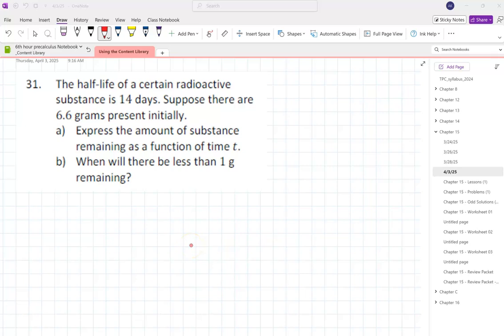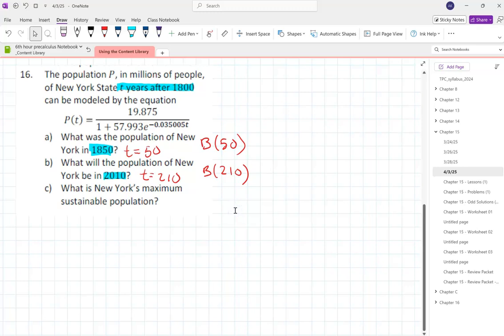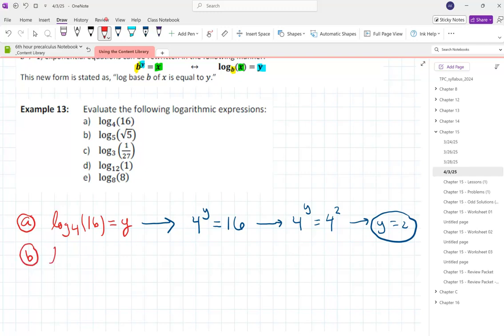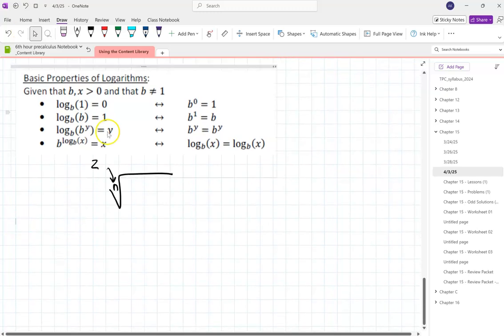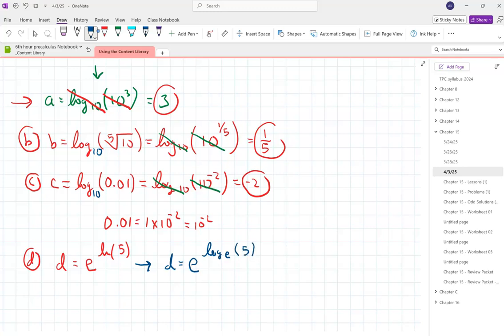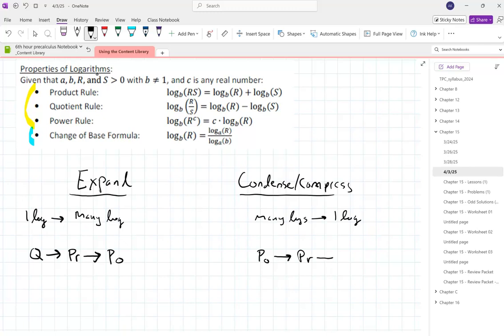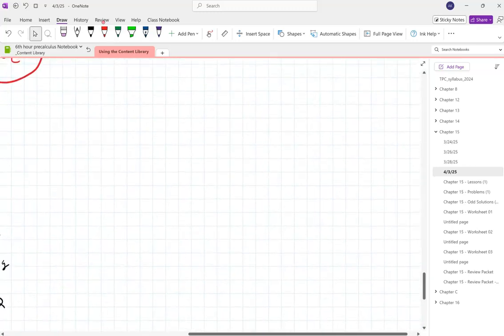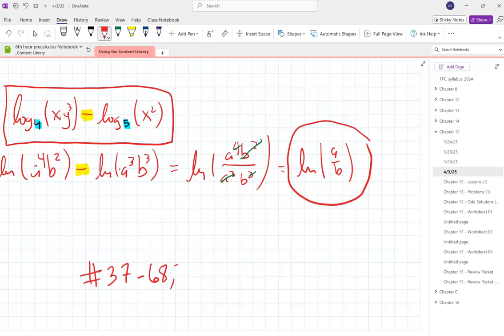4/3/25 TPC - 6th hour